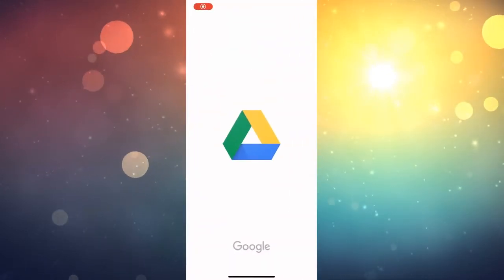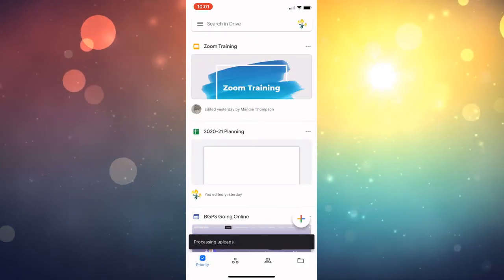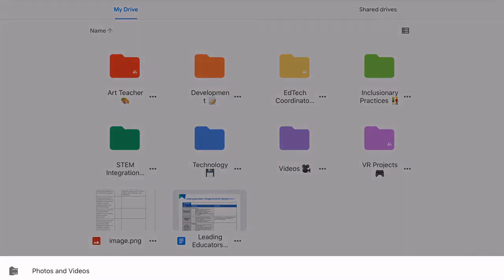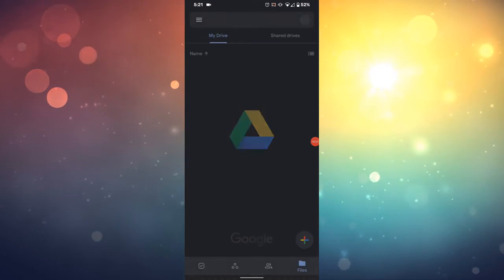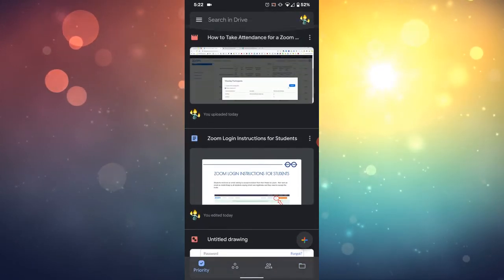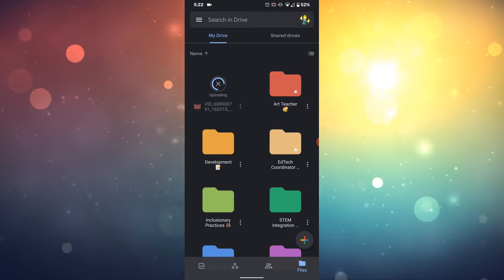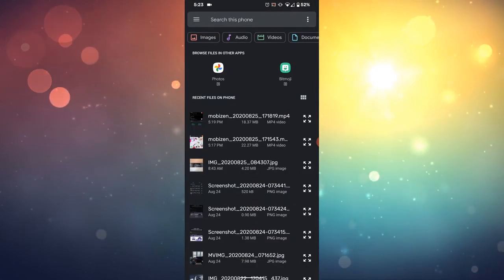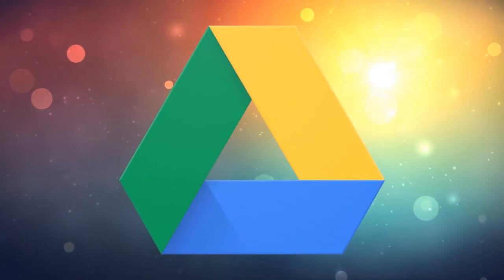How to Save Files to the Google Drive App on Different Devices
In this video we walk through how to save files from your phone or tablet like pictures and videos to your Google Drive using the Google Drive app.  We show how to do this on an iPhone, iPad, and Android phone.